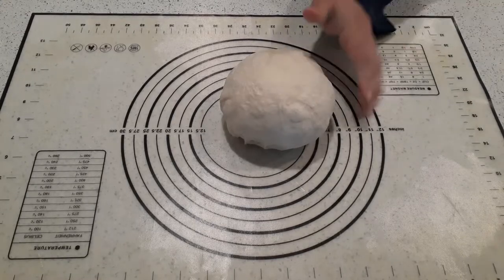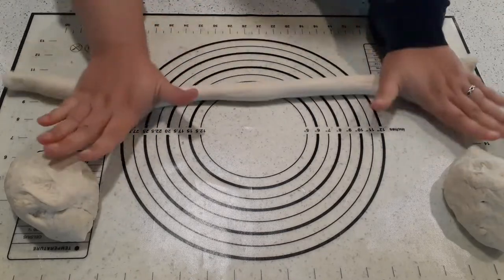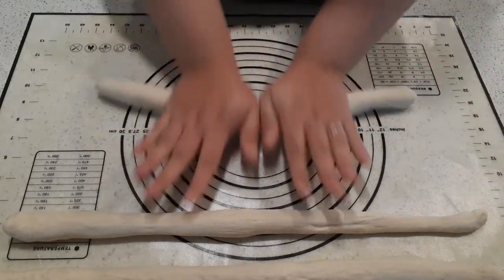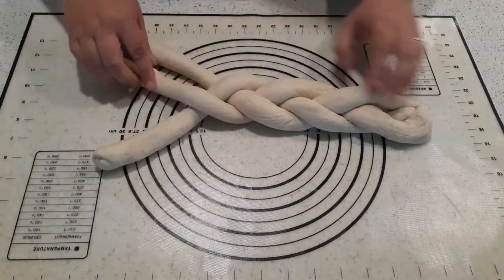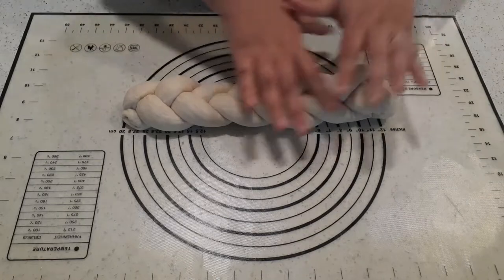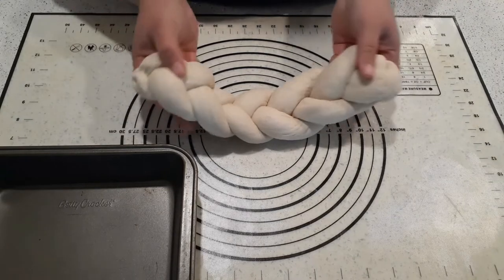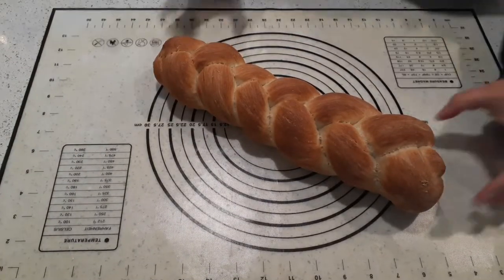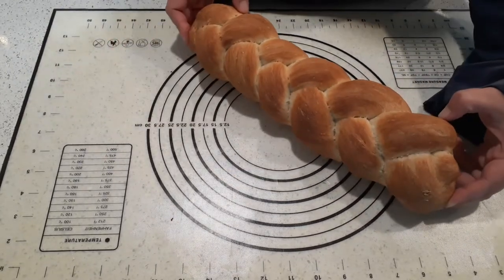French Bread Braid Directions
French Bread braids are really easy to make and fun to eat. The dough takes a while but rhe results are worth it.

For the original French Bread recipe and directions needed to make this loaf, please watch this video